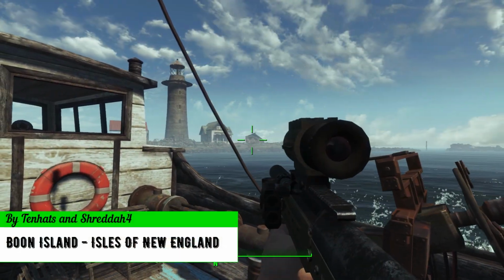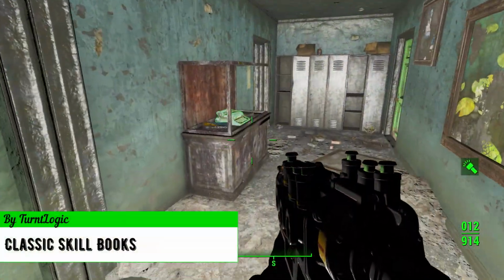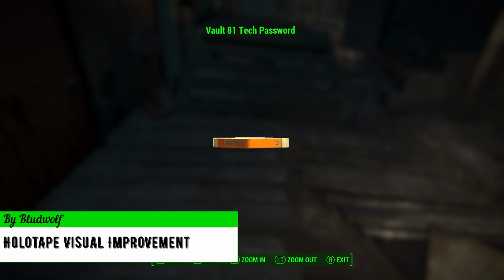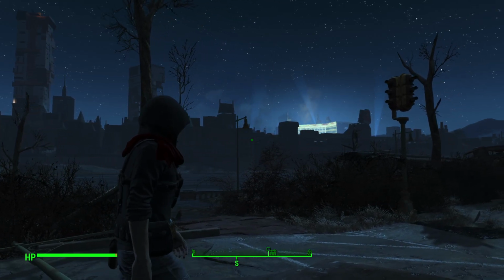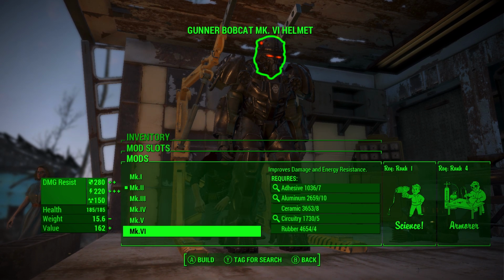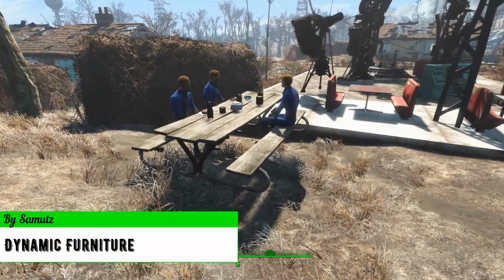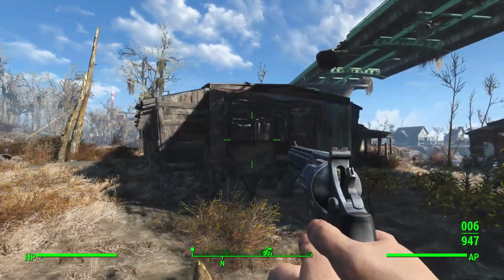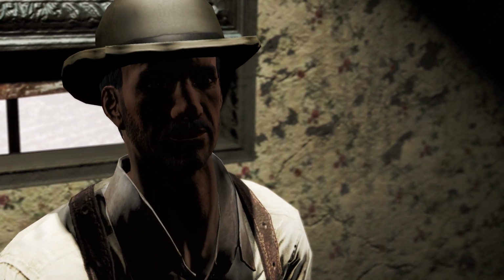Greatest Fallout 4 Mods From June 2024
Link to all the above mentioned mods are given below :

Classic Skill Books - New Magazines - Pugilism - Deans - Nikola Tesla - And More

0:00 Intro
0:46 Boon Island
1:17 Minutemen scout outfit
1:44 classic skillbooks
2:02 book collector 2
2:40 degenerate dak's weapon mods
3:08 Holotape visual improvement
3:32 Diamond city lights
3:40 Polaria Systems
4:10 BH Russian grenade pack
4:35 Gunner power armor
5:08 Select throwing knives
5:46 Early game armor pack
6:12 Dynamic furniture
6:41 Settler built settlements
7:13 SECTION's armor mods
7:45 The big one
8:55 End

thanks for showing support.

fallout 4 mods 2024